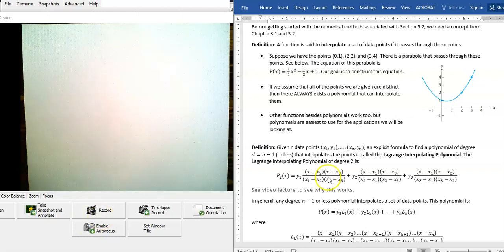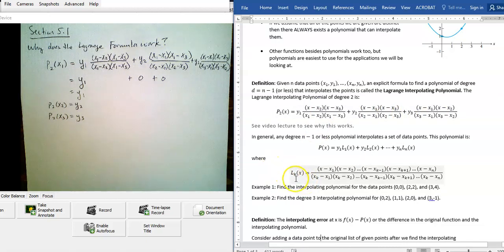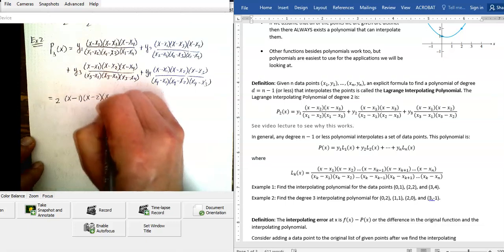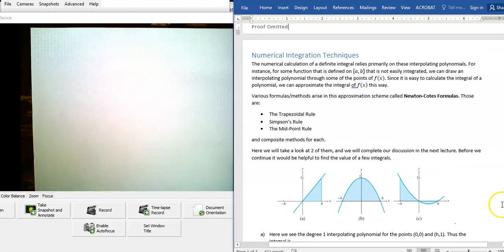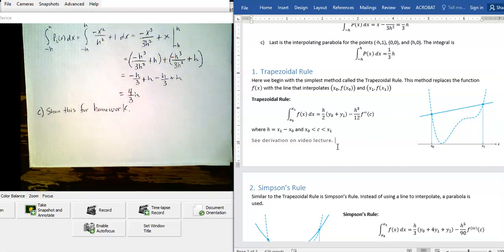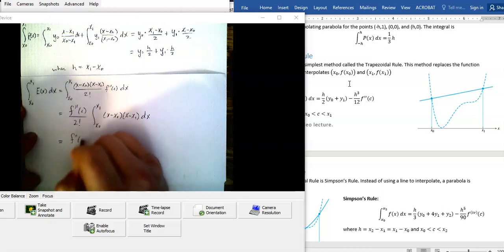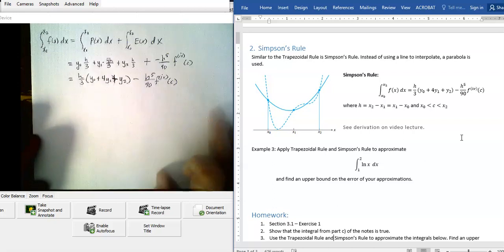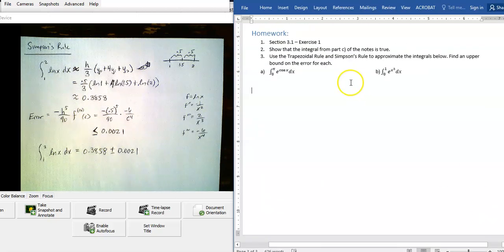Section 5 2 P1